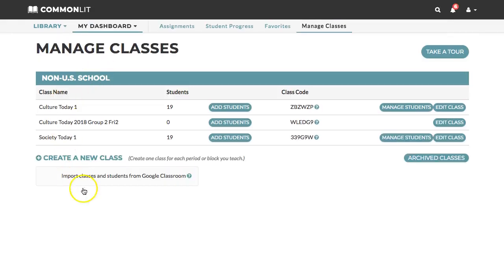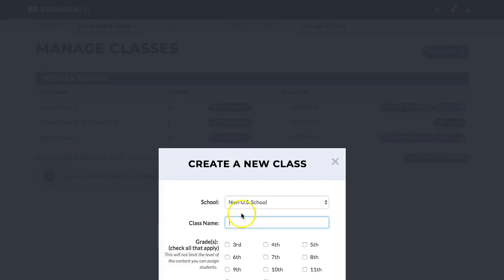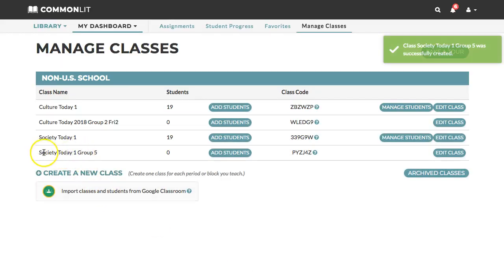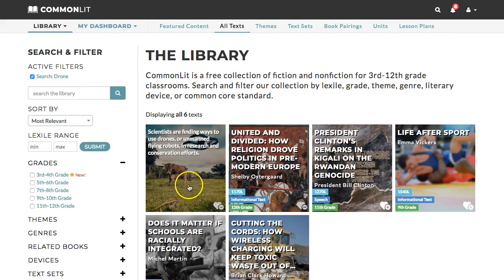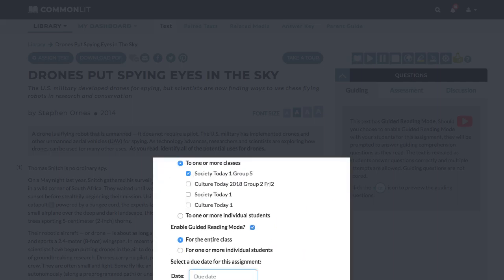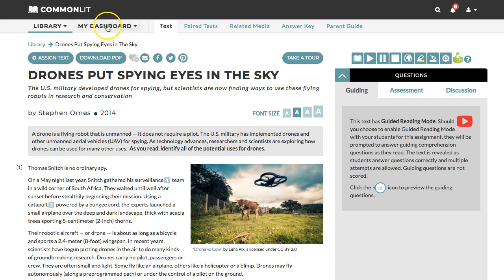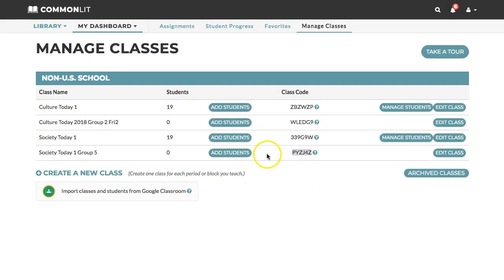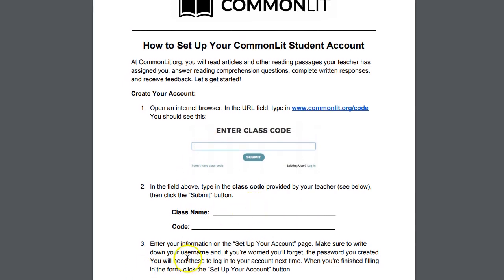CommonLit Class Start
How to start a class on CommonLit for teachers at Showa.